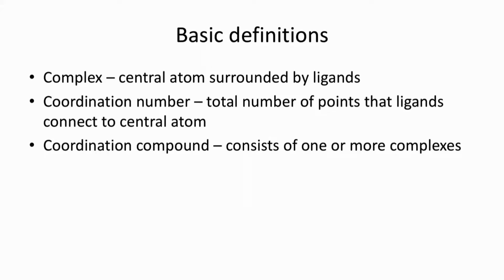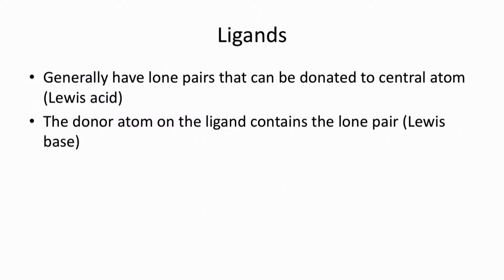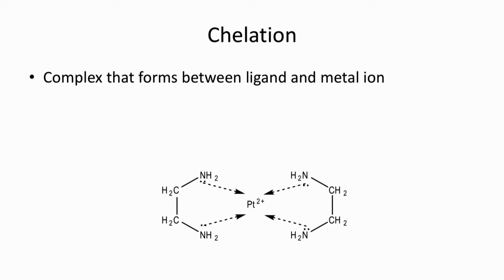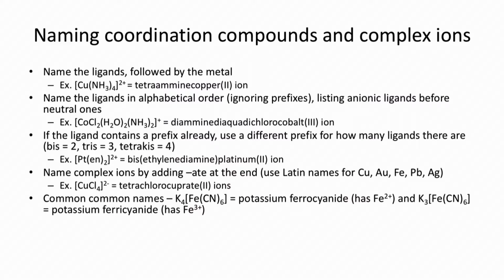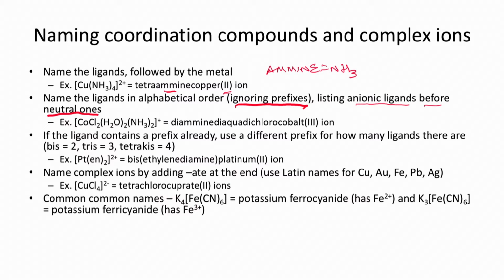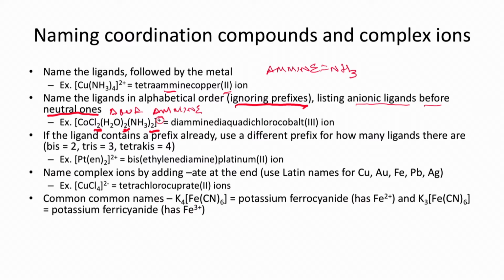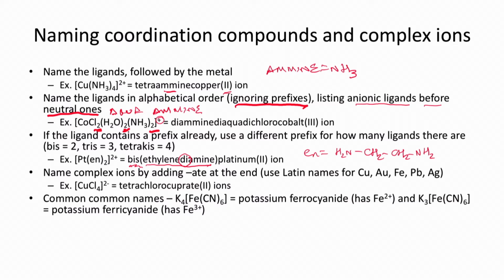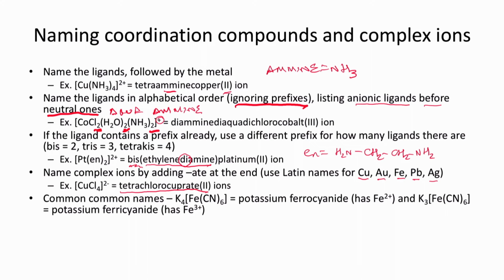chemistry 7 6